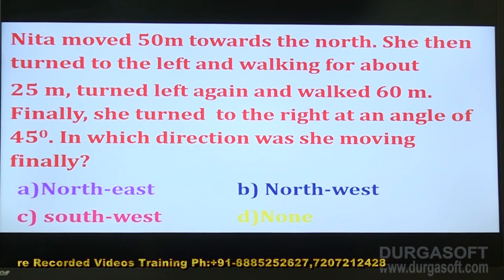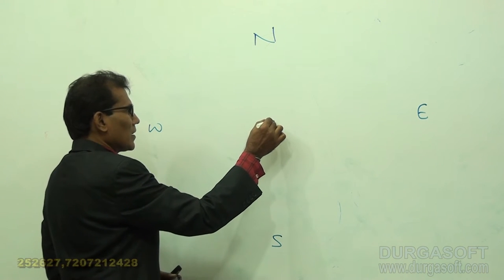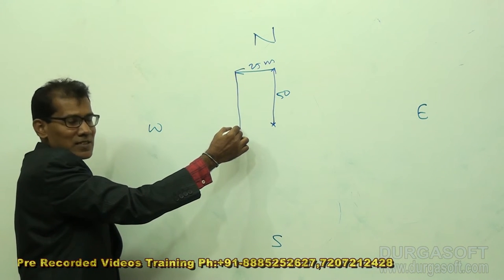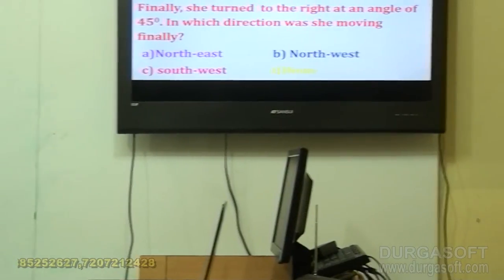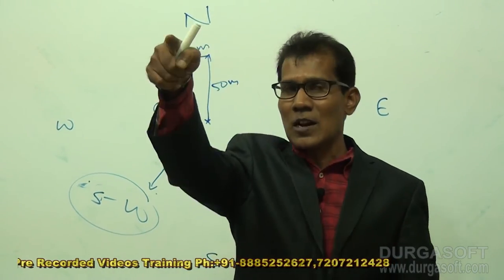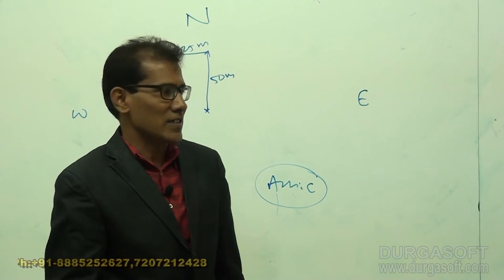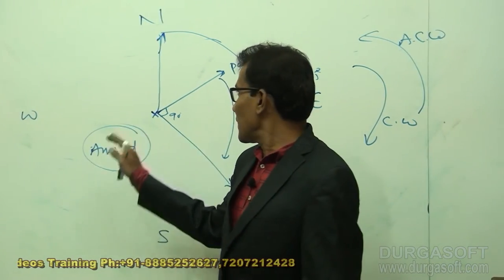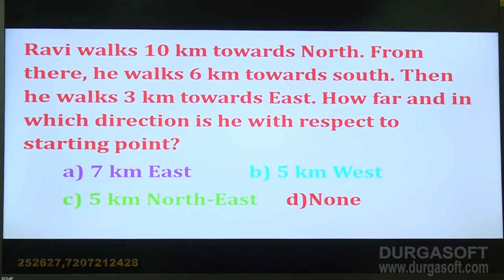Campus Recruitment Training (CRT) |Aptitude| Directions Part - 2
This Video explains Campus Recruitment Training (CRT) - Aptitude | Directions. This CRT Training Tutorial delivered by our Trainer Subhash.

Trainer Name : Subhash
Course : Campus Recruitment Training (CRT)
Topic : Directions
Methods of Training : Inclass, Online, Video based training

Location : 2nd Floor, Canara Bank Building, S.R Nagar, Hyderabad-500032